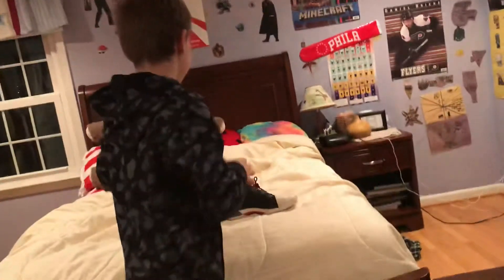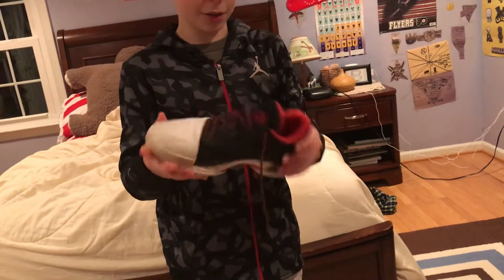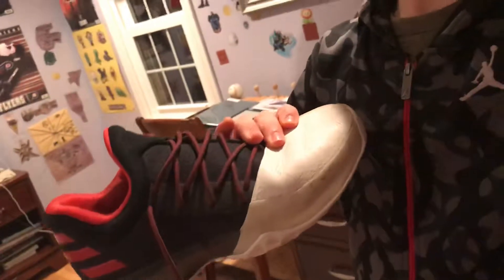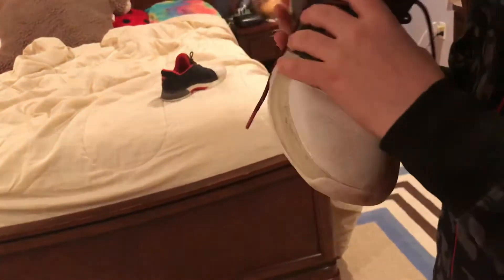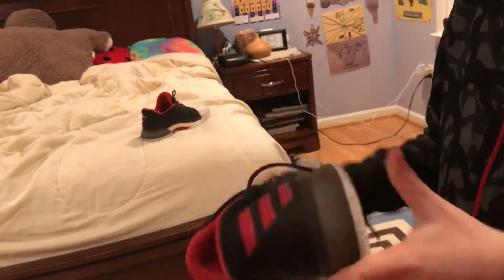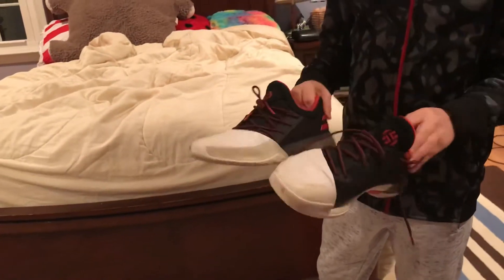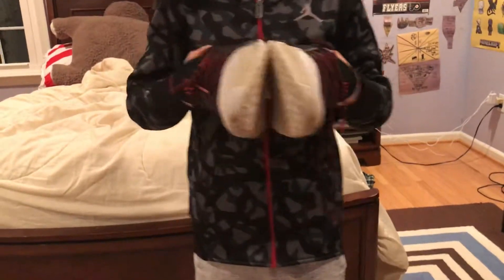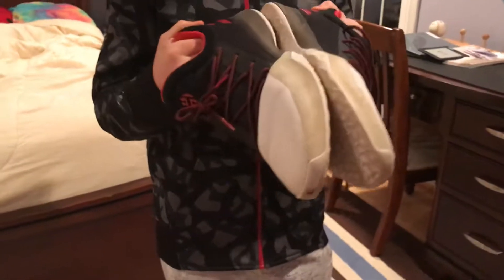James Harden Vol. 1 Shoe Review - Wena Boys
You hear laughing because my camera man farts during video